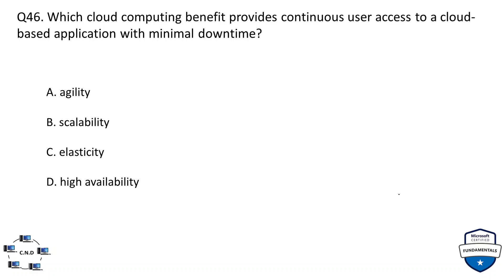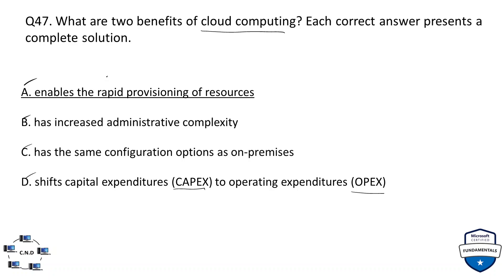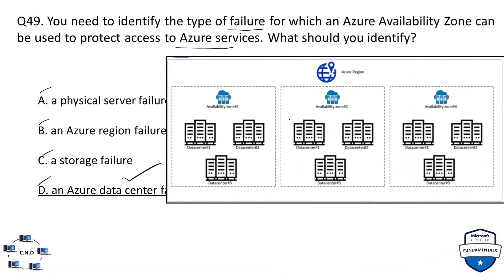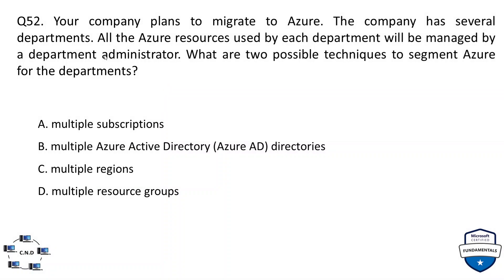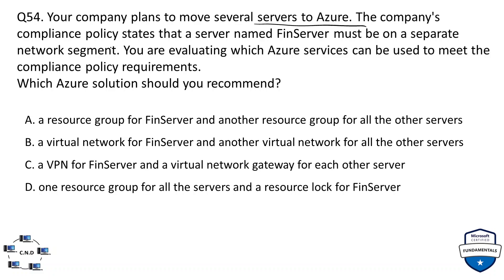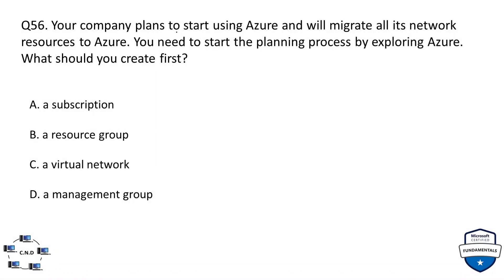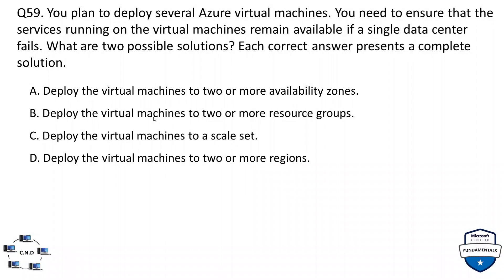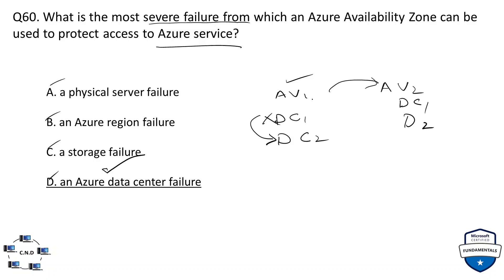AZ-900 Exam Questions and Answers Free with Explanation (Part 4)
This video covers AZ-900 Exam Questions and Answers and will help you prepare for the Microsoft Azure Fundamentals AZ 900 Certification exam. This is the third part of the video series on the AZ-900 Exam Questions and Answers.
The video series will help you learn the az 900 fundamentals as well as pass the az 900 exam. The AZ 900 questions measures your ability to describe cloud concepts, Azure architecture and services, and Azure management and governance. The AZ 900 Certification exam require a passing score of 700 and has an exam cost of 99 USD.

Azure Fundamentals AZ900
az 900 dumps
azure fundamentals
az 900 sample questions
az900
az-900 exam 2024
az 900 exam 2024 question
azure interview questions
az900 Exam Questions 2024
az 900 Exam Questions2023
az900exam2023
az 900 exam2024
az 900 updated questions
Azure Exam Prep
az 900 dumps
az-900 Exam Questions 2023
az 900 ExamQuestions2022
az 900 exam 2023
Cloud Concept Questions
Azure Fundamental
AZ900 Real Exam Questions
az900 exam2 022
az900 exam question
pass az900 in 2hrs
az900 questions
az900 exam
azure updated questions